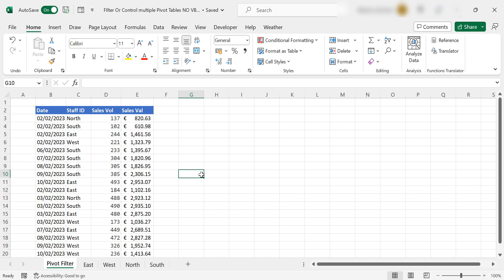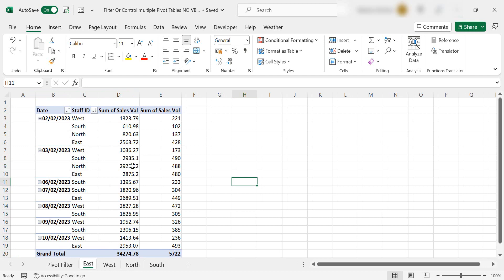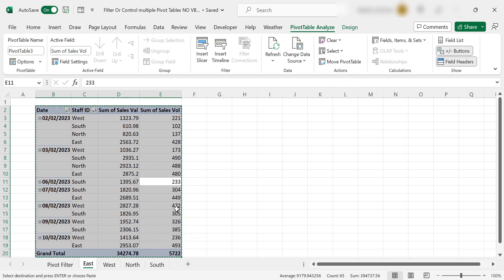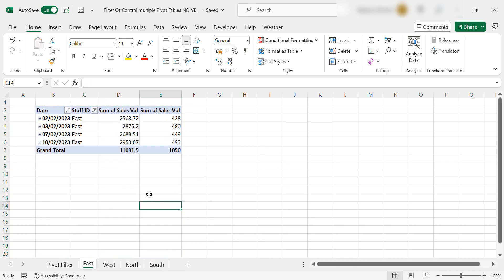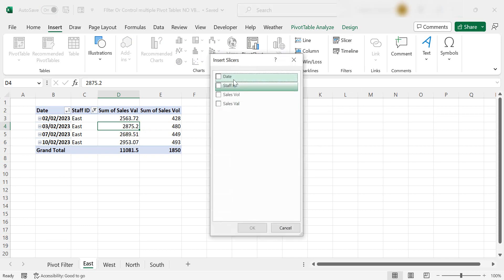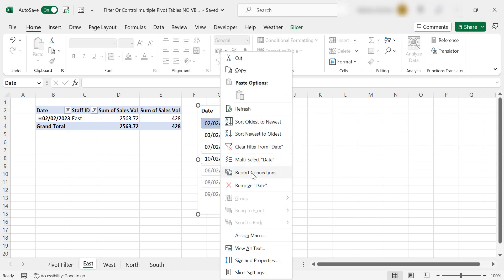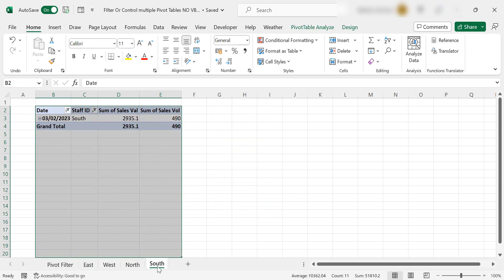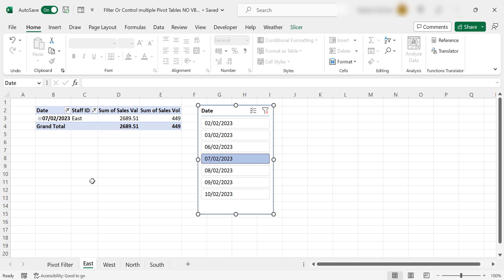Excel Magic: How to Control Multiple Pivot Tables with One Slicer!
In this video tutorial, you'll learn a game-changing Excel trick that saves you time and effort when working with multiple pivot tables. Say goodbye to the hassle of updating each pivot table separately! By using a single slicer, you can control the filters of multiple pivot tables. This technique is perfect for anyone who needs to manipulate large amounts of data quickly and efficiently. Follow along with our step-by-step instructions and unlock the power of Excel!

Is it your first time here at How To Excel At Excel?.  Cool, why not join us on socials.  Links are below to connect!.

👍𝐖𝐞𝐛𝐬𝐢𝐭𝐞 𝐡𝐭𝐭𝐩://𝐰𝐰𝐰.𝐡𝐨𝐰𝐭𝐨𝐞𝐱𝐜𝐞𝐥𝐚𝐭𝐞𝐱𝐜𝐞𝐥.𝐜𝐨𝐦
👍𝐓𝐰𝐢𝐭𝐭𝐞𝐫 𝐡𝐭𝐭𝐩𝐬://𝐭𝐰𝐢𝐭𝐭𝐞𝐫.𝐜𝐨𝐦/𝐡𝐨𝐰𝐭𝐨𝐞𝐱𝐜𝐞𝐥𝐚𝐭𝐞𝐱